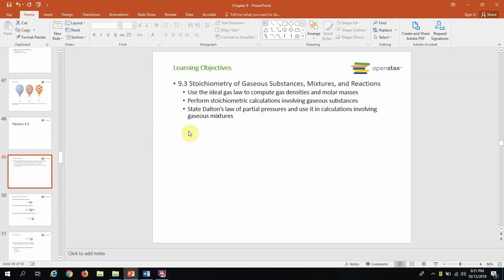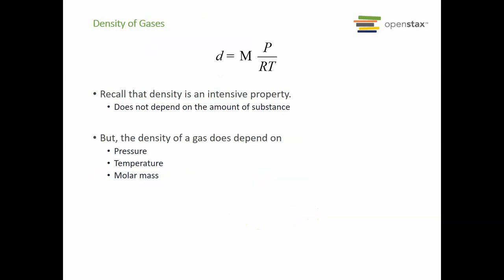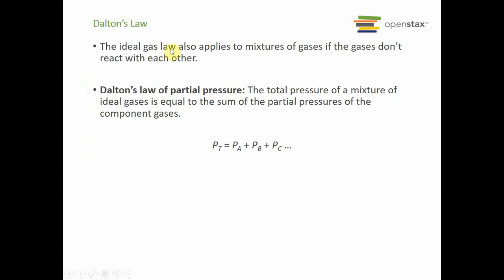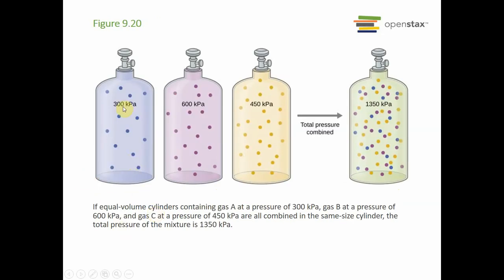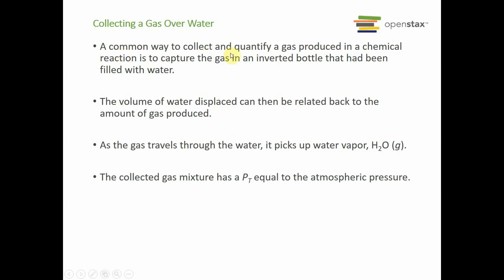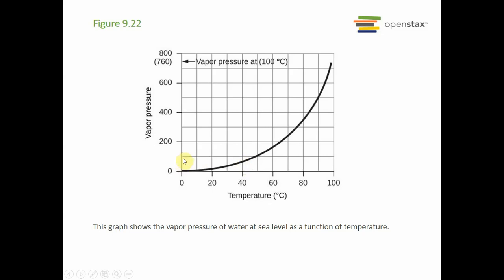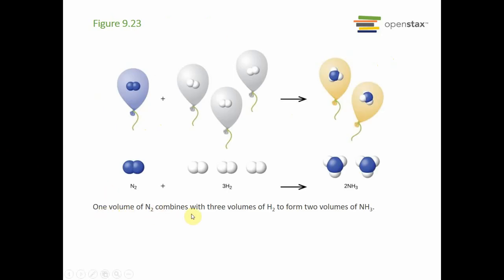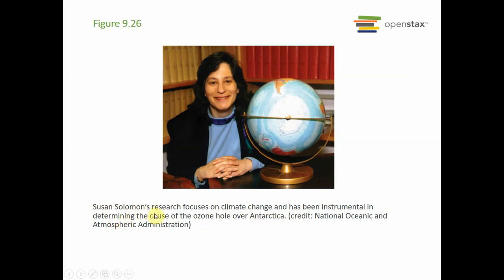Chapter 9 3 week 10 lecture 1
Section 9.3 -- the uses of the ideal gas law -- the Dumas method of molecular weight determination, gas density.